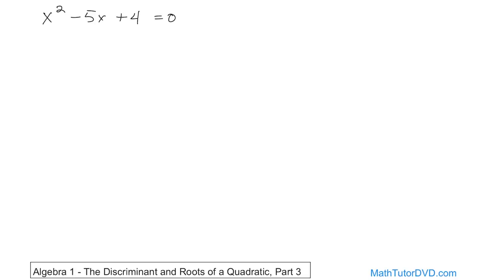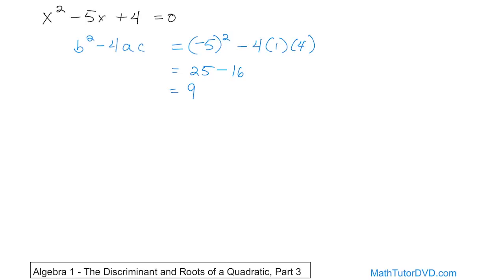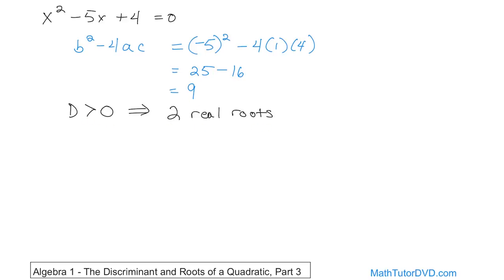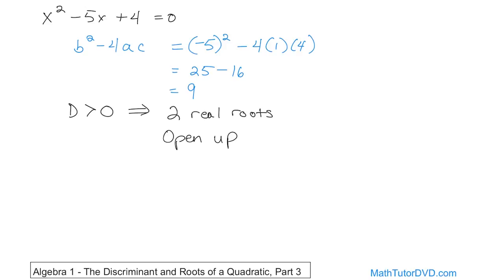Algebra 1 Unit 11 Lesson 15 The Discriminant And Roots Of A Quadratic, Part 3 7